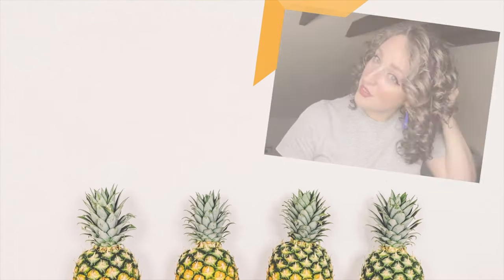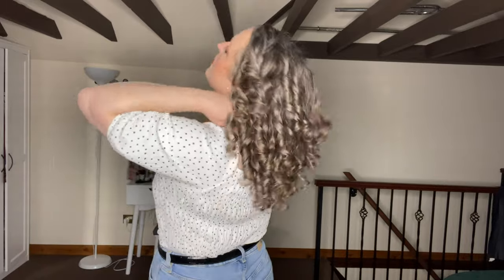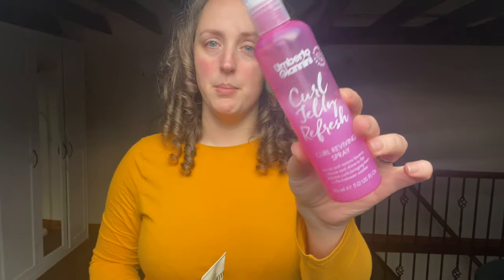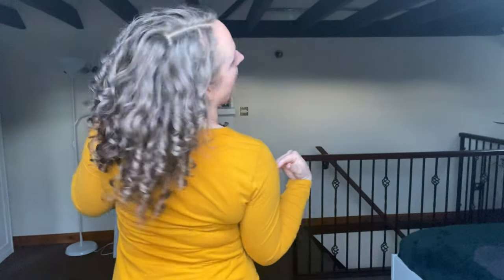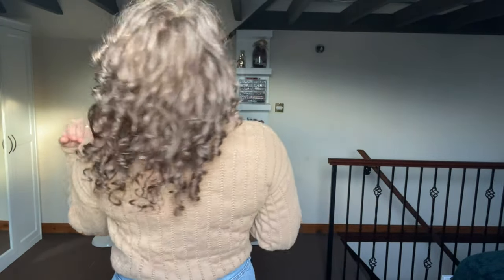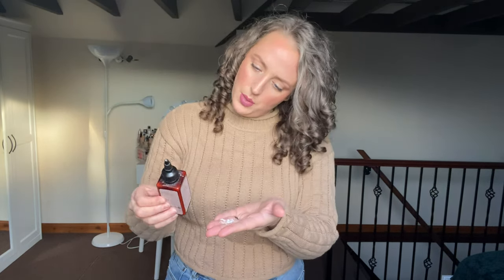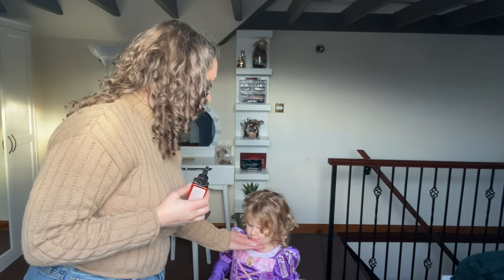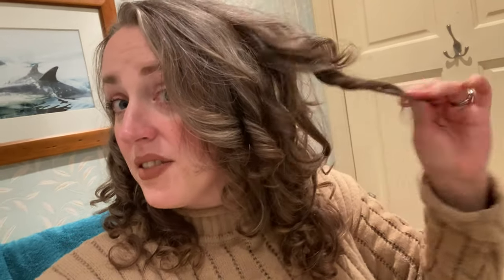A Week In The Life of My Curls - my hair for a whole 7 days including refresh techniques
Most of my videos are washday videos or refresh videos but I thought it would be good to show you my hair every single day of the week!

Hair Dance dry shampoo use MARISASCURLS for a discount